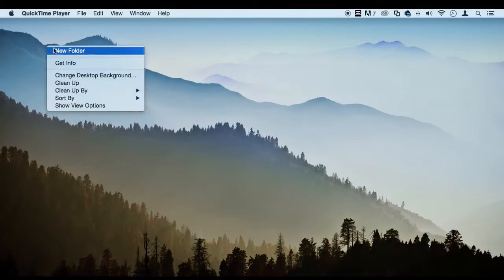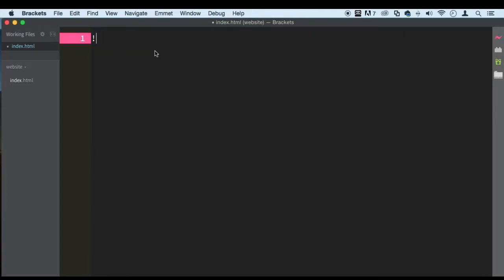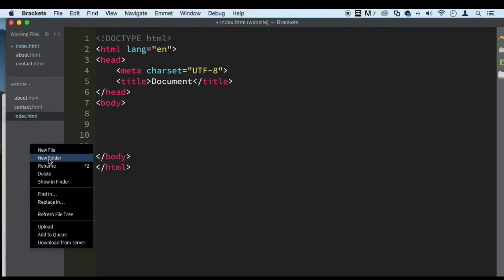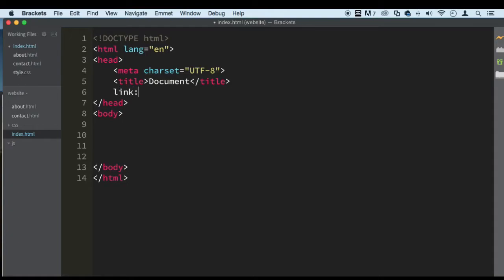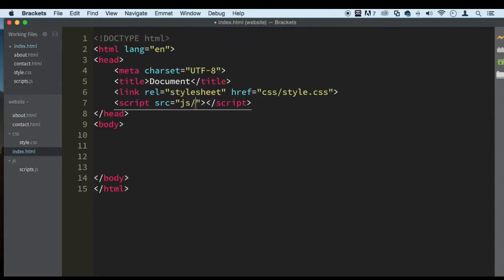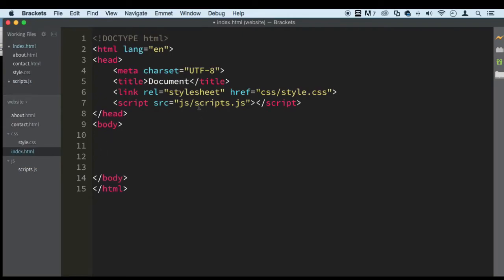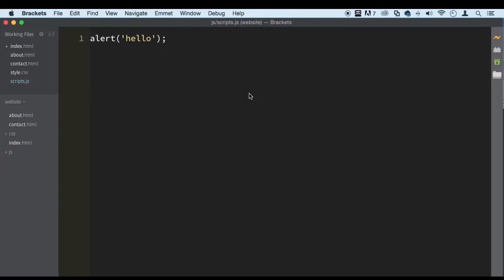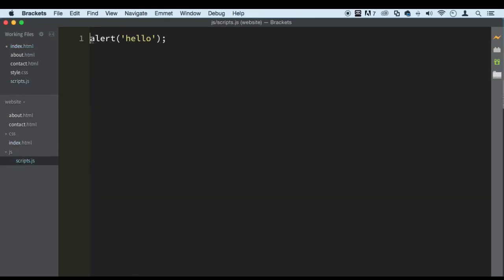HTML & CSS Tutorial 29 : Structure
In this  video of Quordnet Academy for the series HTML and CSS tutorial for Beginners Structure have been discussed.

Who this course is for:
Web Developers
IT Professionals
DB Professionals

5.If you want to get us on TUMBLR please then click on the link given below